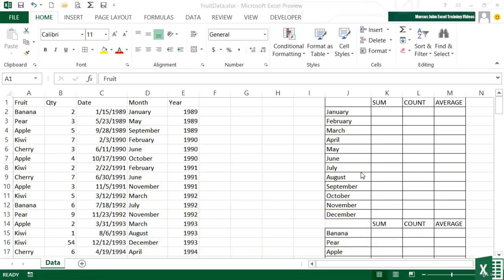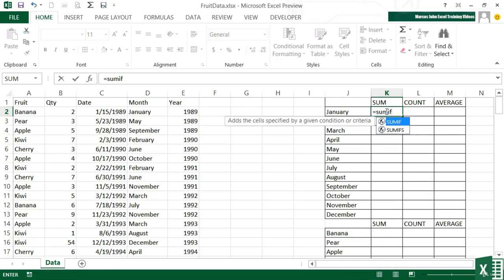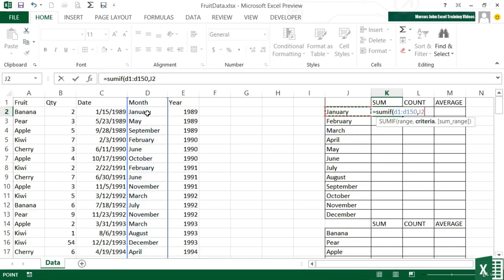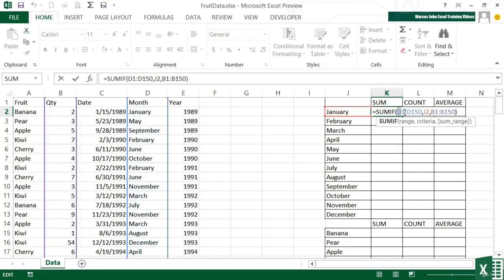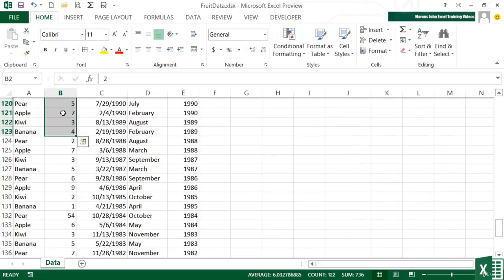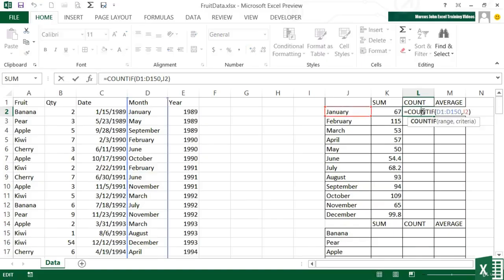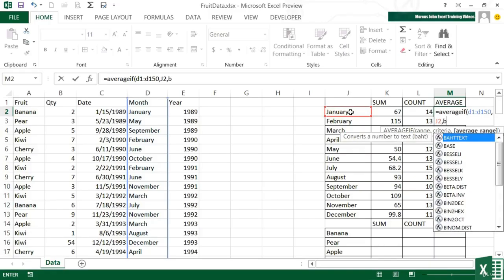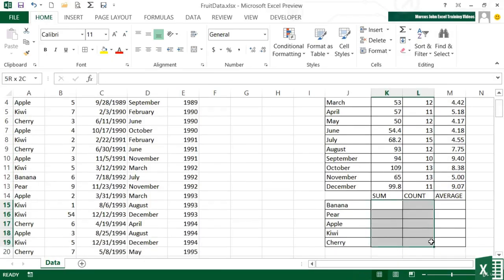How to Use SUMIF, COUNTIF, and AVERAGEIF in Excel | Excel Tips & Tricks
This video covers:
Learn how to use SUMIF, COUNTIF, and AVERAGEIF in Excel.
This video explains how these powerful conditional functions work, how to write criteria, and how to analyze data based on specific conditions.
A valuable skill for reporting, data analysis, and building dynamic spreadsheets.

🎓 What You Will Learn in This Video:
✔ Step-by-step explanation